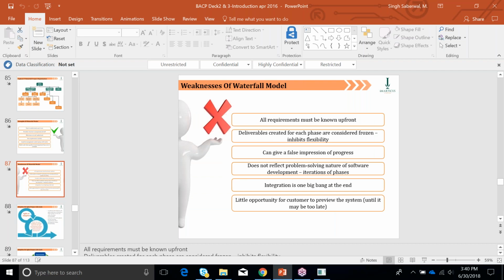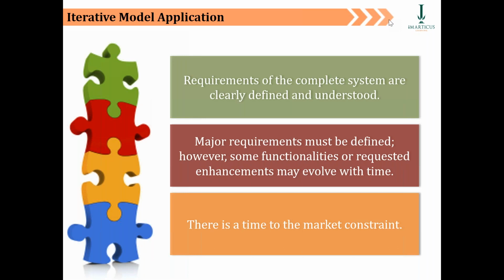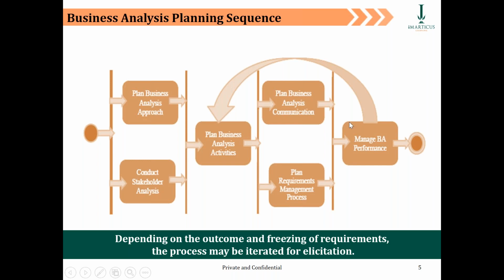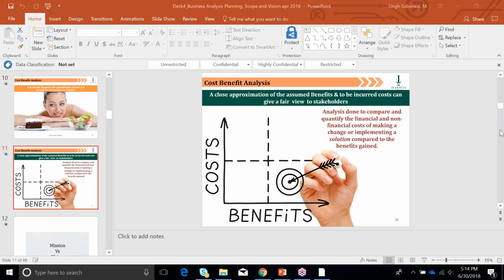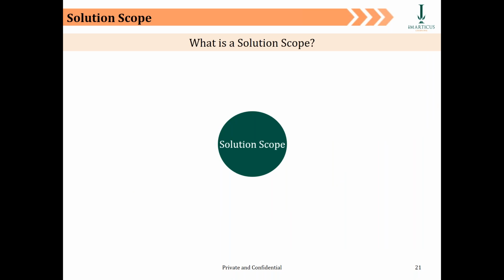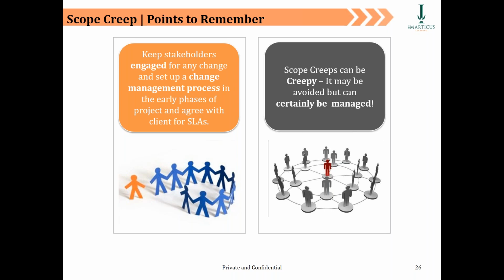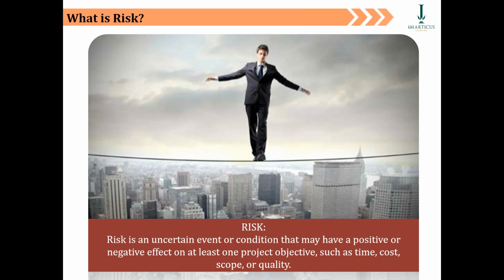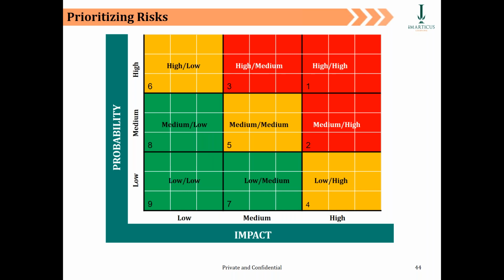CMP 01 - 30th July: Strategy Analysis & Defining the Scope and Vision